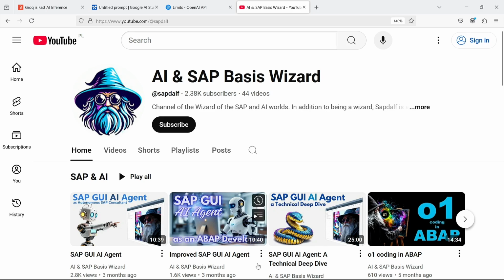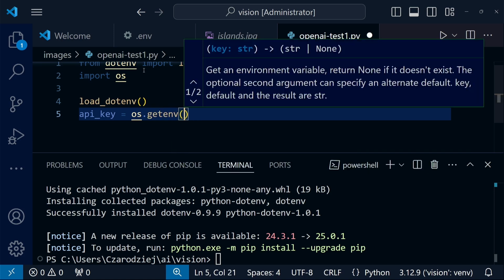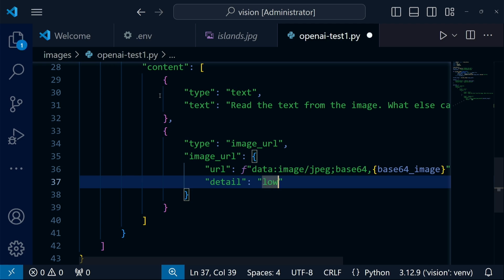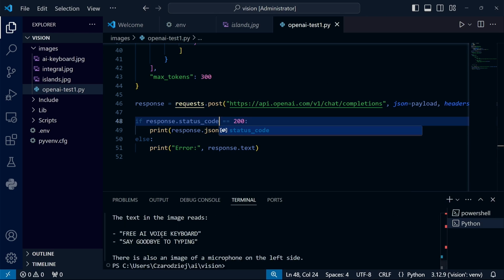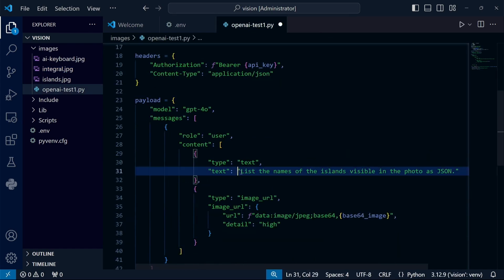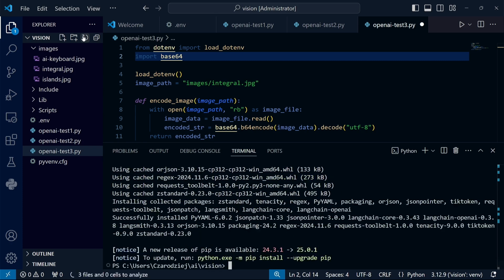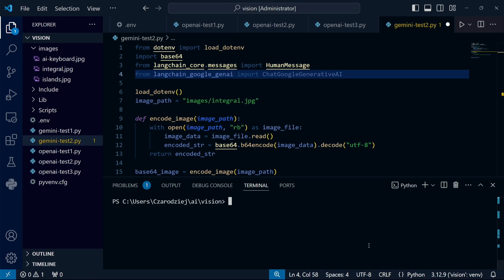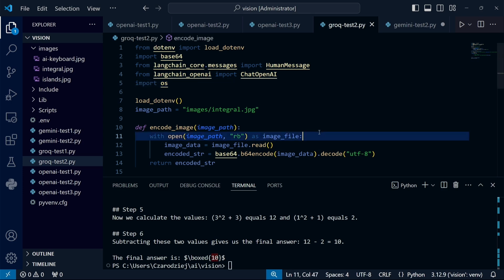AI with Vision: A Coding Tutorial (Python)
Unlock the power of AI and LLM-based computer vision in Python! In this tutorial, you'll learn step-by-step how to analyze images using Artificial Intelligence without any prior experience required. We'll guide you through setting up a Python virtual environment, securing your API keys, and using leading AI providers like OpenAI, Google, and Groq. From reading text in images, solving handwritten mathematical problems, to identifying geographic locations, you'll see practical AI applications in action.

In this video, we'll also explore different ways to write programs using LLMs. You'll learn how to interact with an API without relying on any specific AI libraries, and we'll demonstrate how vendor-provided libraries can significantly simplify your code. Additionally, we'll dive into LangChain, widely recognized as the gold standard in the AI field. We'll cover everything from the basics, ensuring that even experienced AI developers will discover valuable insights.

Discover how to encode images, manage API tokens efficiently, and optimize your requests for cost and performance. By the end of this video, you'll confidently build your own AI-powered image analysis programs, ready to tackle real-world problems.

🚀 No more excuses - start building your AI vision apps today!

00:00 Introduction
00:30 Setting Up a Python Virtual Environment
01:52 Obtaining API Keys from OpenAI, Google & Groq
03:34 Preparing Test Images for Analysis
04:28 - Writing a Basic Program for OpenAI Image Analysis
07:12 - Understanding Image Encoding and API Interaction
11:00 - Cost and Detail Levels in OpenAI Image Analysis
18:45 - Writing a Program Using OpenAI Libraries
22:36 - Simplifying Code with LangChain for OpenAI
25:23 - Coding with Google Gemini
28:00 - Writing a Program for Google Gemini with LangChain
29:50 - Groq Simple Example
31:34 - Writing a Program for Grok Using OpenAI Compatibility
33:16 - Conclusion and Recommendations